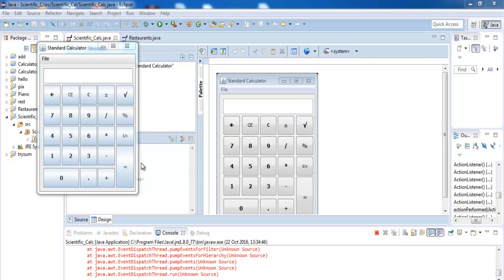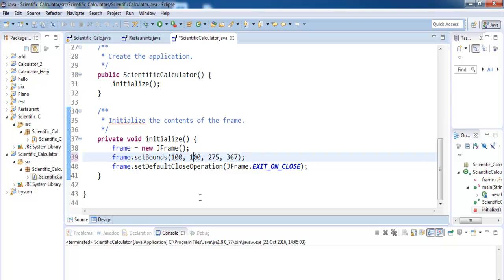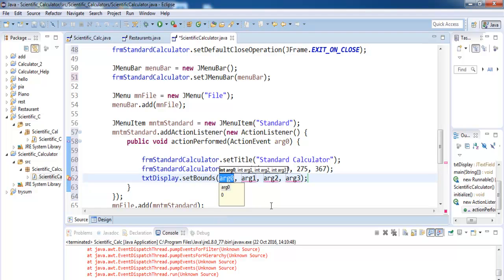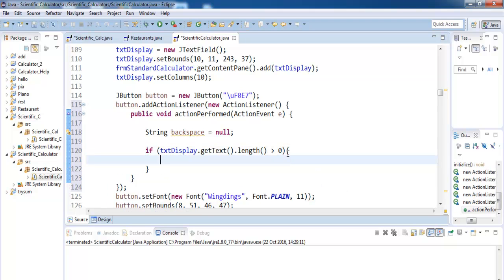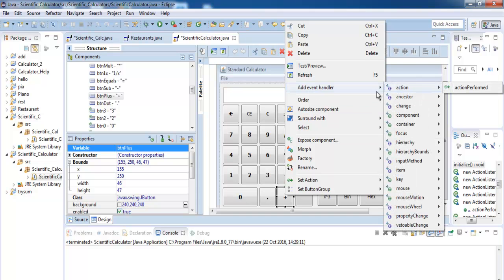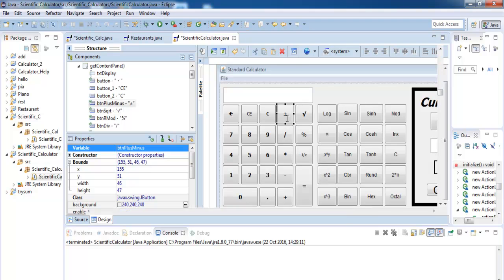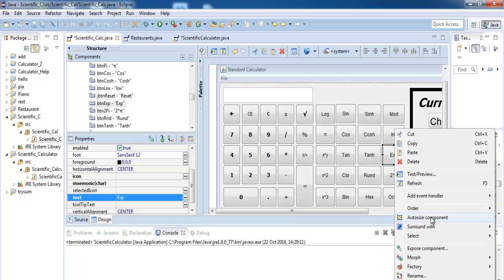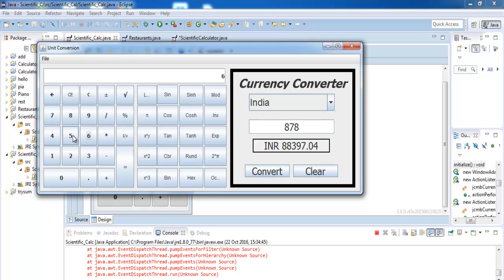How to Create Scientific Calculator in Eclipse with Java Program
How to create Scientific Calculator in Eclipse  using Java Program, with IF Statement

Channel Members can Download the Eclipse Calculator source codes here and modify it for their own personal use. Plus one other source code per month.